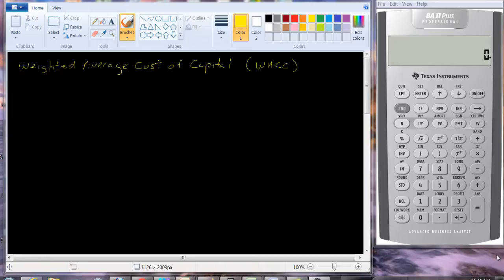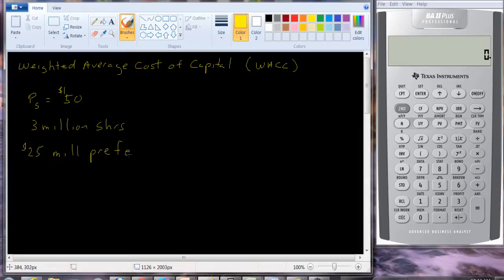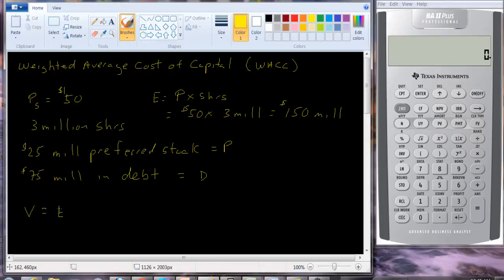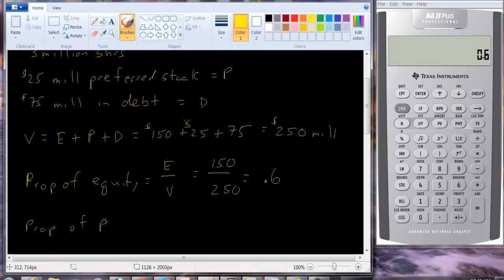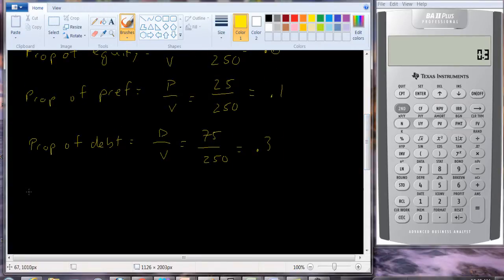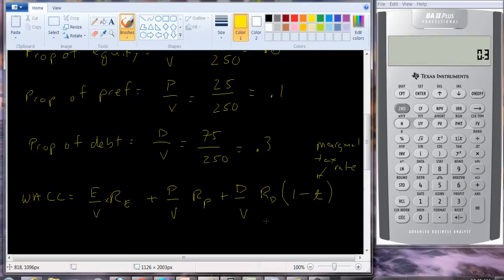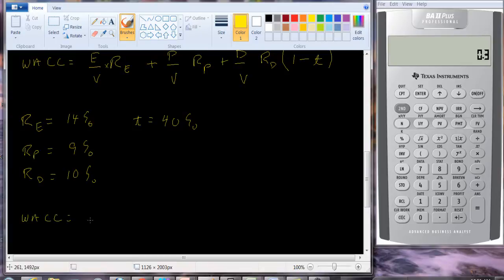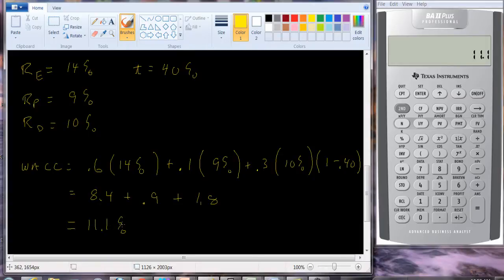Cost of Capital WACC